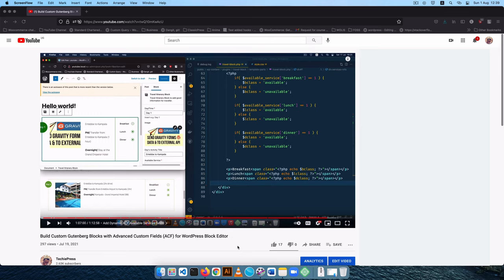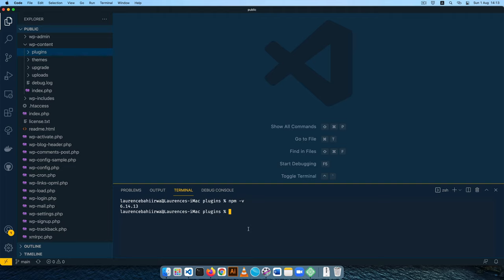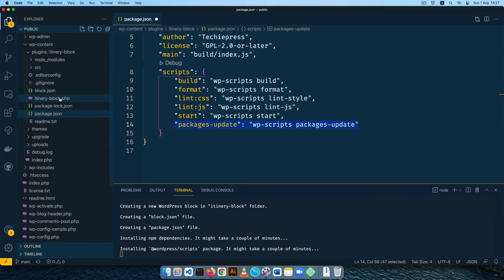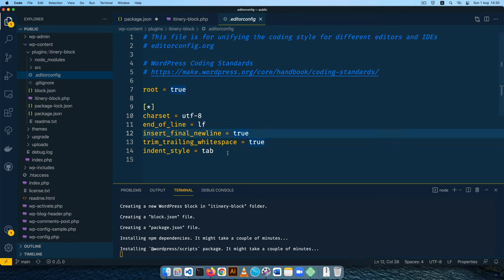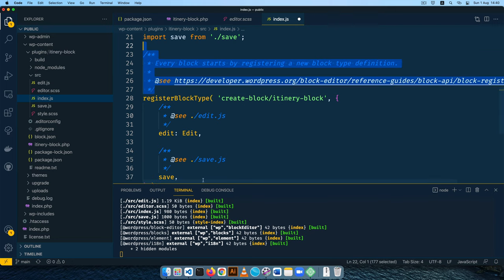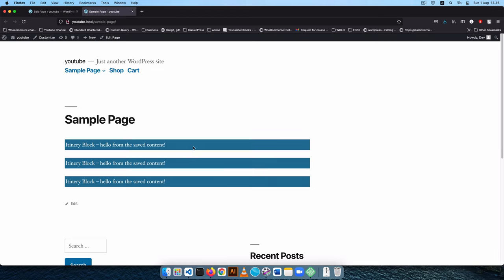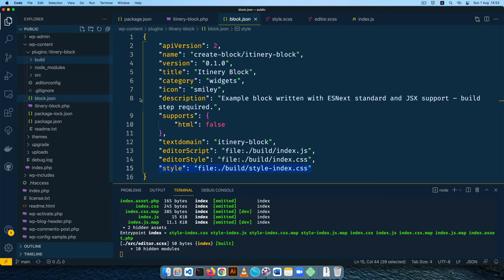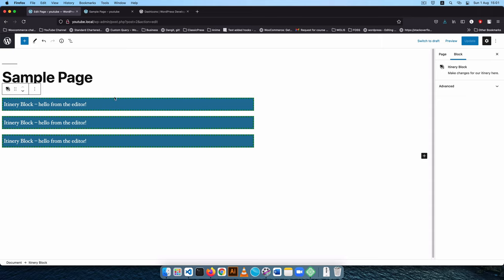Native WordPress Gutenberg Blocks - Tooling & Setup of first block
This is part one of a series that shows you how to make Native WordPress Gutenberg Blocks. We shall be making a Travel Itinerary Block like the one done with ACF However this time, we shall use React JS that is the native way of doing this in WordPress.

This first video explains hows the setup works, tooling and what file does what job in the block development.

VIDEO CHAPTERS:
00:00 Introduction to the Series and blocks
00:59 Requirements for WordPress Gutenberg Blocks
02:45 Using Node & NPM in blocks building
03:29 Installing NPM & Node on local machine
03:58 Scaffolding your block create with npx @wordpress/create-block
05:40 Explore Package.json
07:59 Explore block.php
10:21 Explore .gitignore file & .editorconfig
10:57 Explore the src folder
12:54 Explore the build directory
14:05 Build the first block
15:08 Set minimum requirements for WordPress Block
16:47 Preview first native Gutenberg block
17:39 Exploring build/index.js
18:12 Explore build/index.asset.php
18:39 Simple block style adjustments
20:57 Register new block type with register_new_block()
21:49 Understanding the block.json file
22:43 Changing the block description
23:41 Add new block icon from dashicons
25:02 Block Namespace and breaking changes
26:01 Next video & Conclusion

LEARN MORE IN THE WELL CURATED PLAYLISTS BELOW